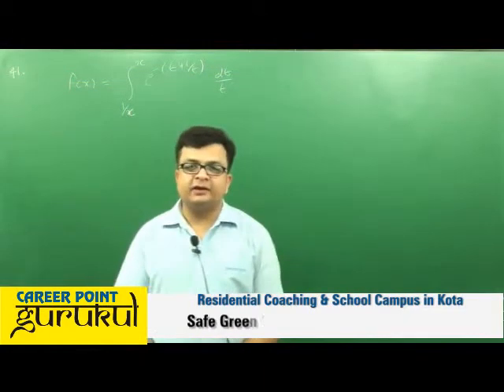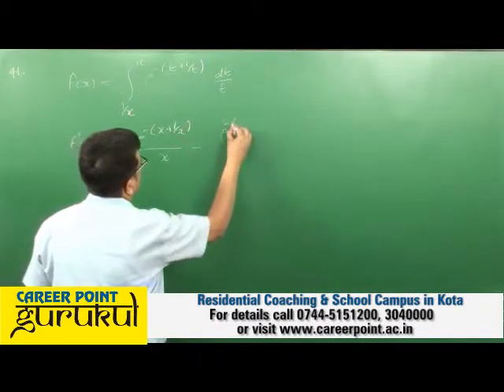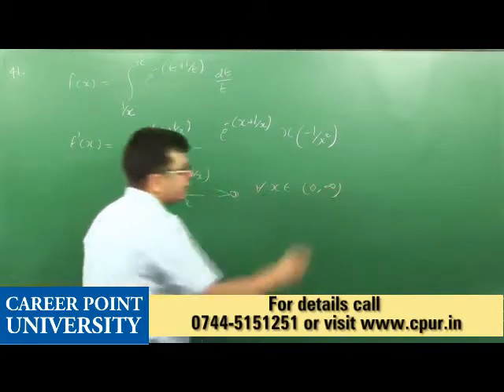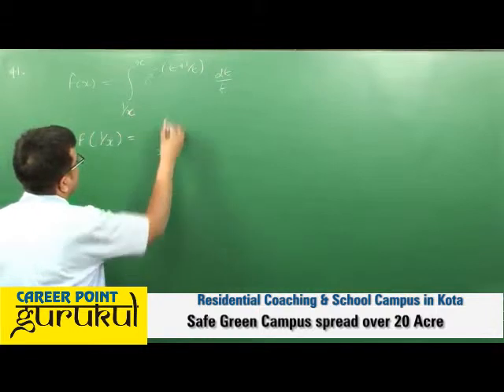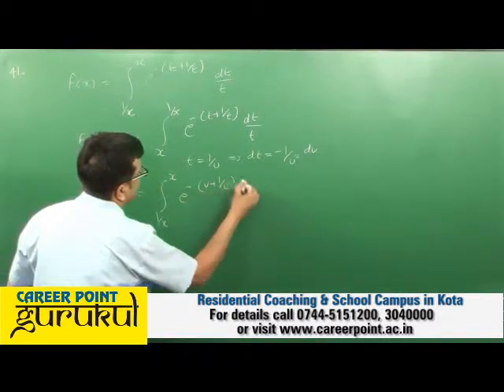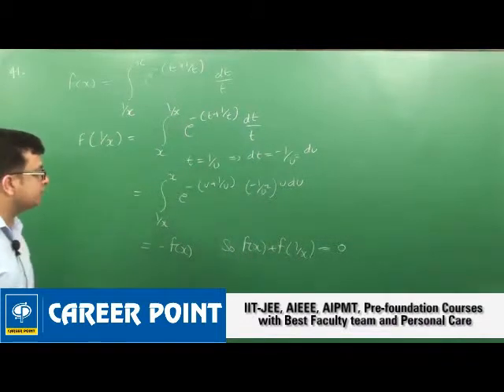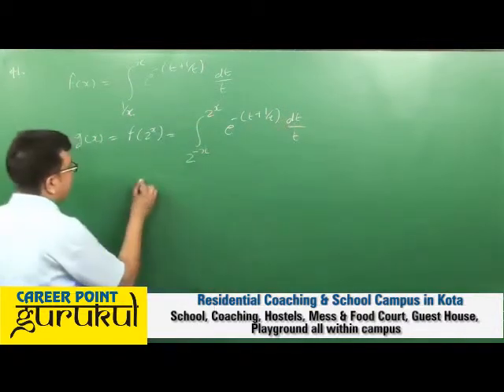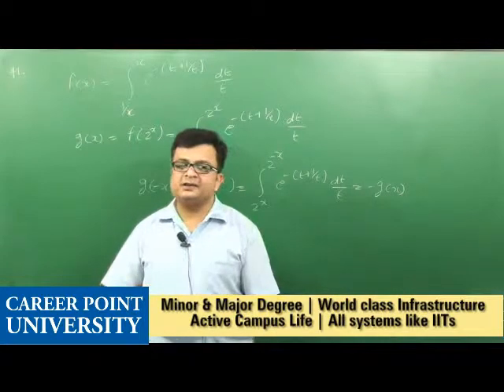JEE-Advanced 2014 Maths- Q41 [Paper-I]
JEE-Advanced 2014 Video Solutions of Maths Paper by Career Point Expert Faculty.